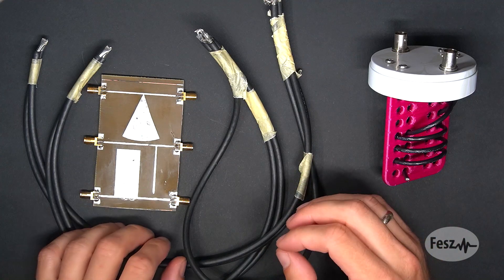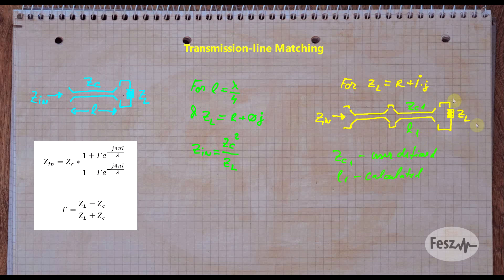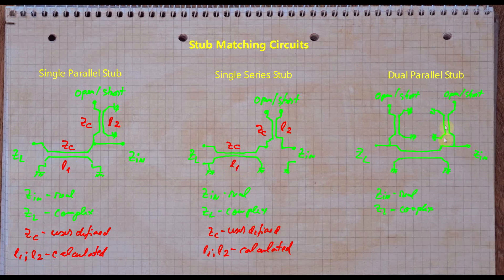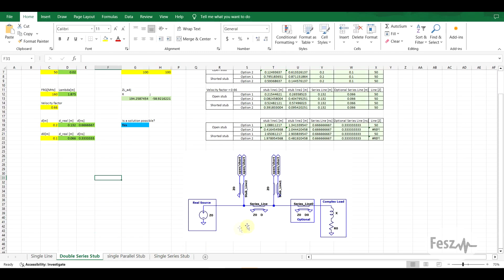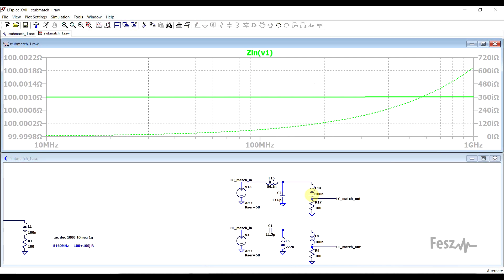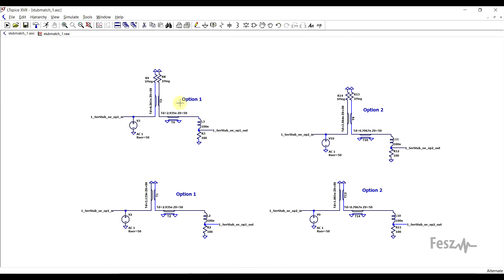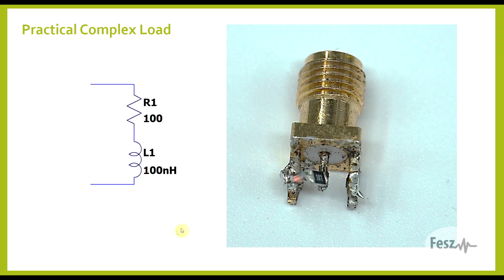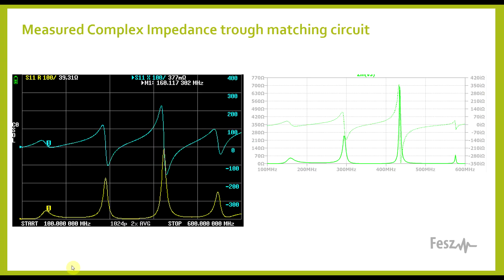Stub Impedance Matching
#231 In this video I look at an impedance matching technique commonly used at very high frequencies, usually above a 1GHz, which implies the use of transmission line stubs to provide both reactance and impedance transformation possibilities. One of the special things with this technique is that it compensates for complex impedances and it can be built from pieces of transmission line of the same impedance as the real impedance to which you are trying to connect to.

Microwave Engineering, 4ed, 2012, M.D. Pozar; Ch5.3
Radio Systems Engineering, 2016, S. W. Ellingson; Ch9.7